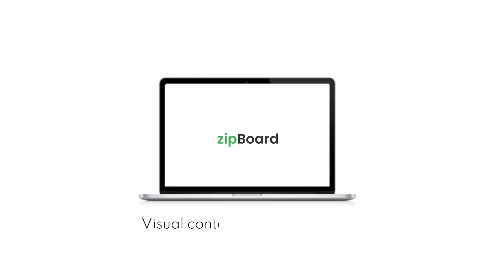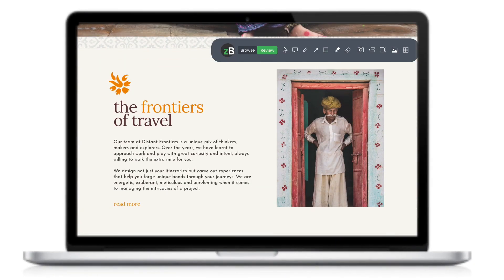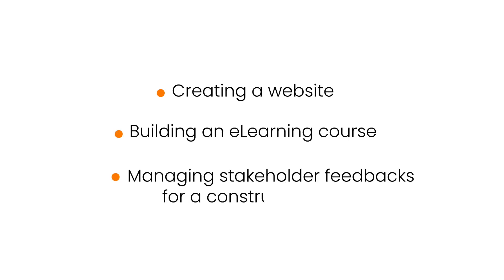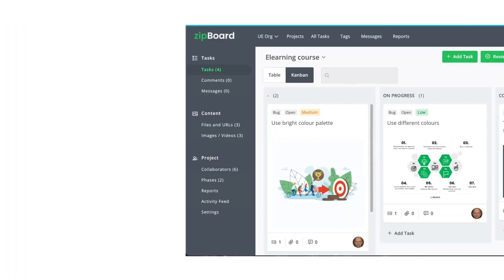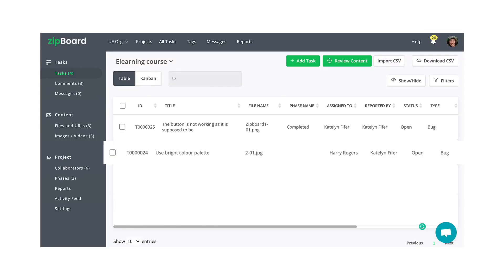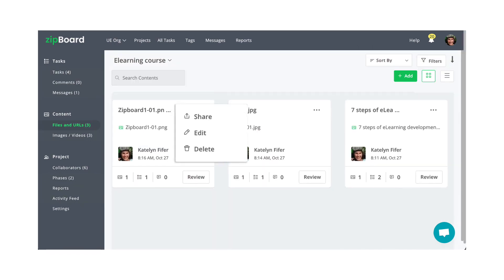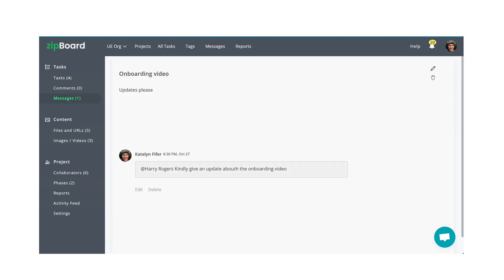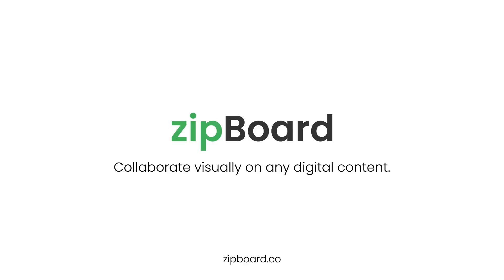Get Started: Digital Content Reviews with zipBoard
zipBoard helps teams manage digital content and document reviews with annotations, comments, issue tracking, and integrations — all in one place.

✅ Review webpages, courses, videos, images, PDFs
✅ Collaborate with teams using Kanban and workflows
✅ Push issues to your stack via integrations or API